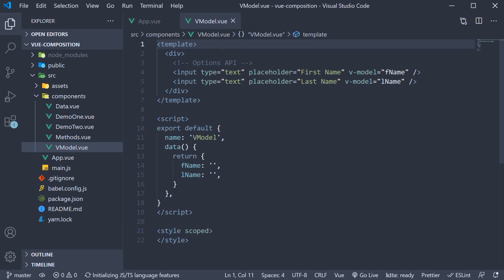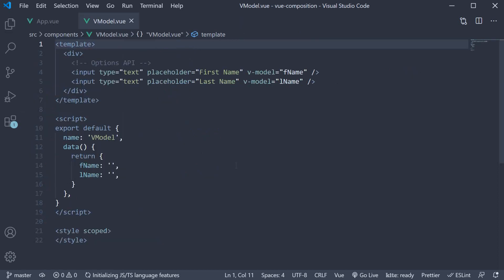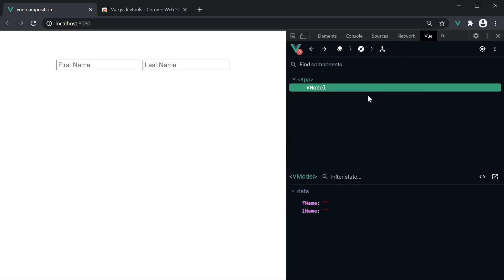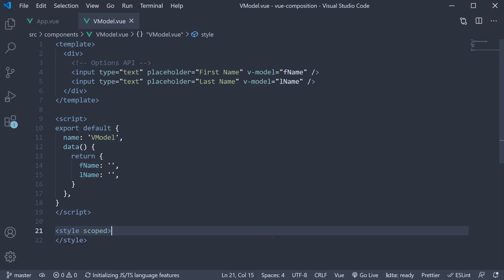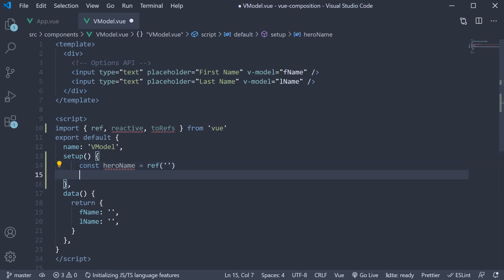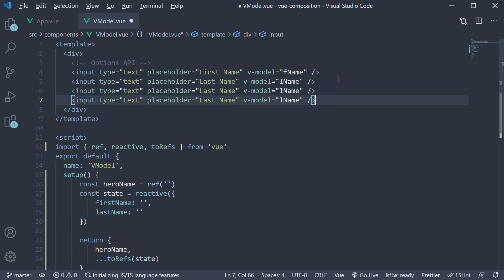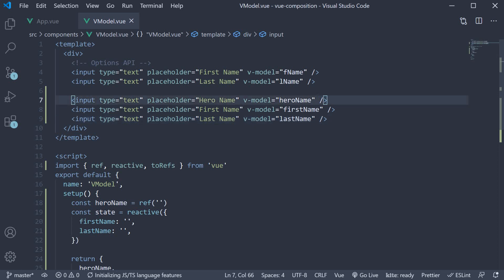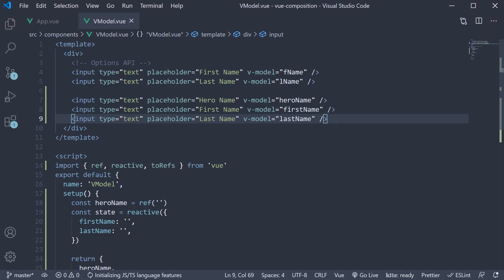Vue JS 3 Tutorial - 56 - v-model and Composition API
v-model and Composition API in Vue JS 3